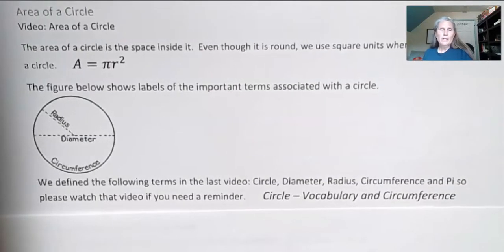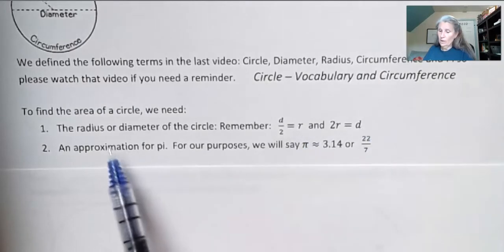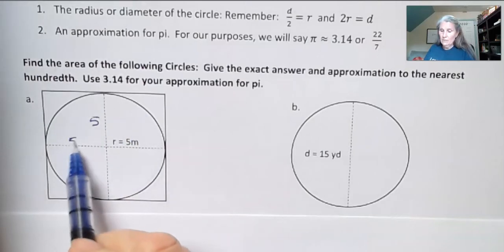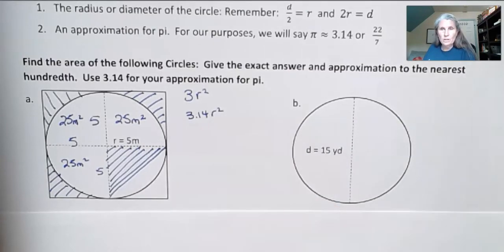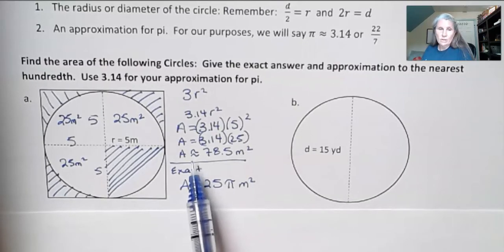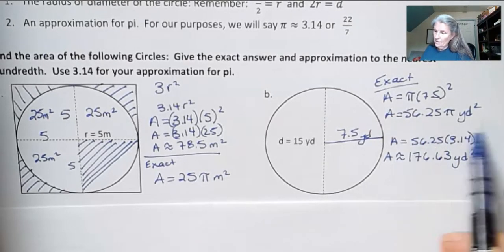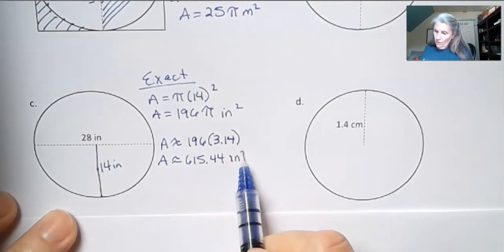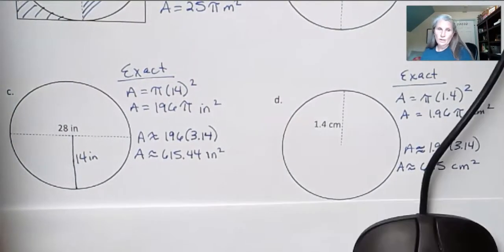Area of a Circle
Find the area of a circle given the radius or diameter.